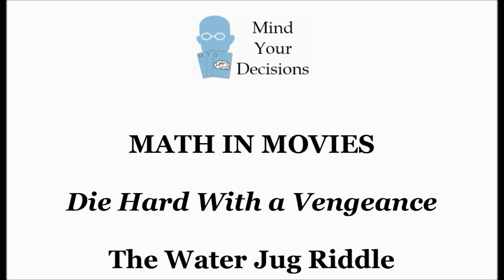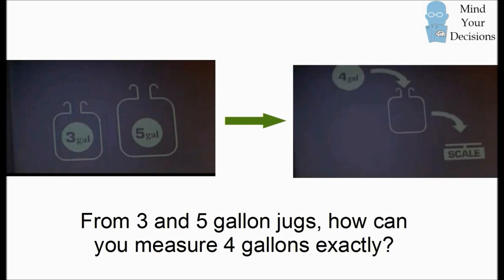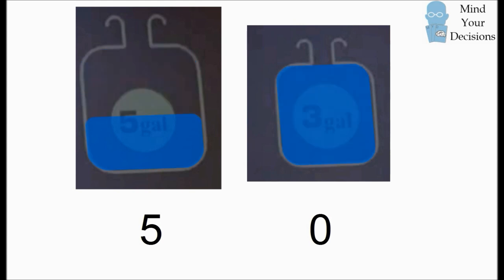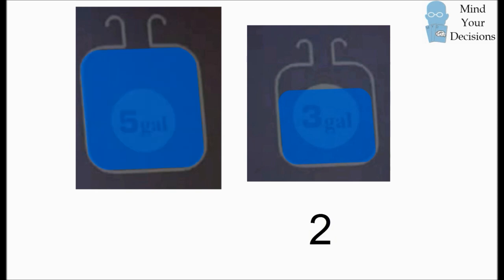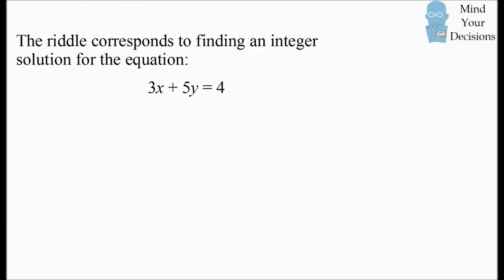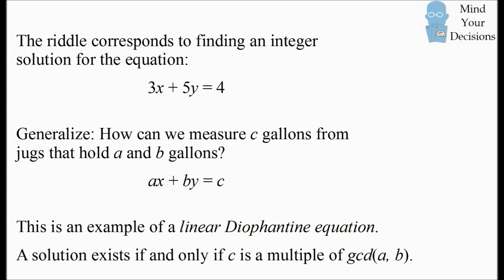Can You Solve The DIE HARD Water Jug Riddle?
Can you measure exactly 4 gallons from jugs of 3 gallons and 5 gallons? This problem is featured in the movie "Die Hard With A Vengeance."

My Books

"The Joy of Game Theory" shows how you can use math to out-think your competition. (rated 4/5 stars on 23 reviews)

"The Irrationality Illusion: How To Make Smart Decisions And Overcome Bias" is a handbook that explains the many ways we are biased about decision-making and offers techniques to make smart decisions. (rated 5/5 stars on 1 review)

"Math Puzzles Volume 1" features classic brain teasers and riddles with complete solutions for problems in counting, geometry, probability, and game theory. Volume 1 is rated 4.5/5 stars on 11 reviews.

"Math Puzzles Volume 2" is a sequel book with more great problems.

"Math Puzzles Volume 3" is the third in the series.

"40 Paradoxes in Logic, Probability, and Game Theory" contains thought-provoking and counter-intuitive results. (rated 4.9/5 stars on 7 reviews)

"The Best Mental Math Tricks" teaches how you can look like a math genius by solving problems in your head (rated 4.7/5 stars on 3 reviews)

"Multiply Numbers By Drawing Lines" This book is a reference guide for my video that has over 1 million views on a geometric method to multiply numbers. (rated 5/5 stars on 1 review)